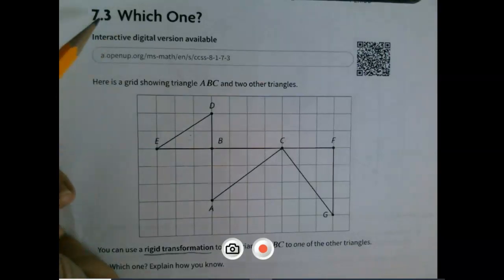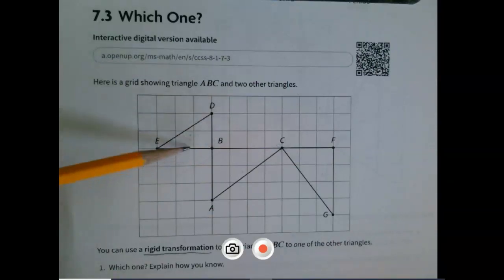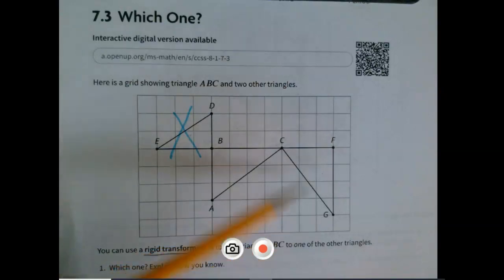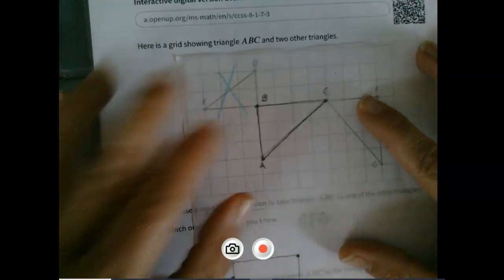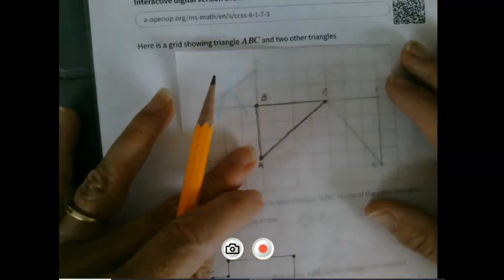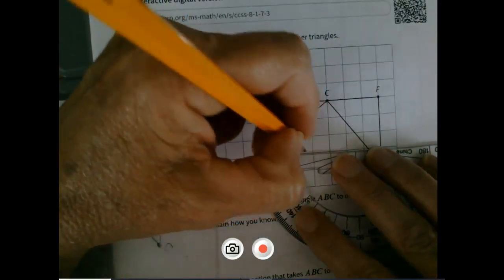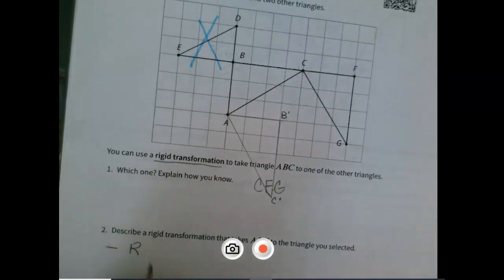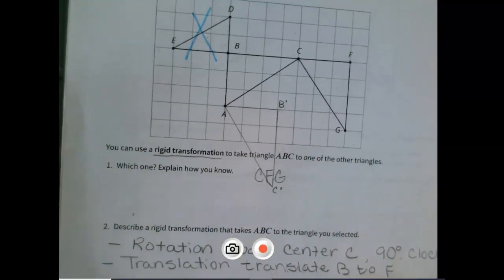7.3 Activity Which One?